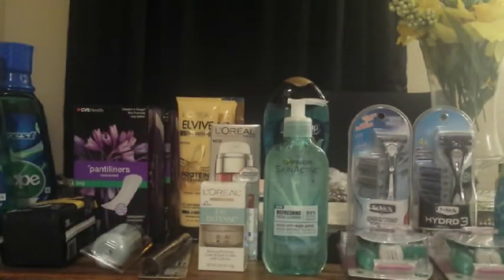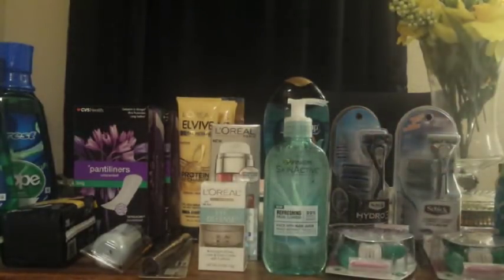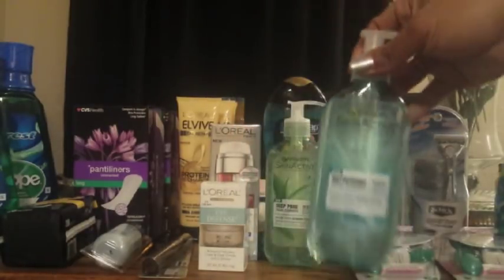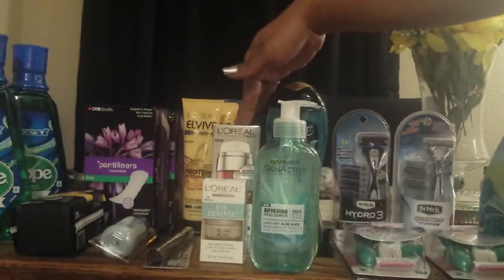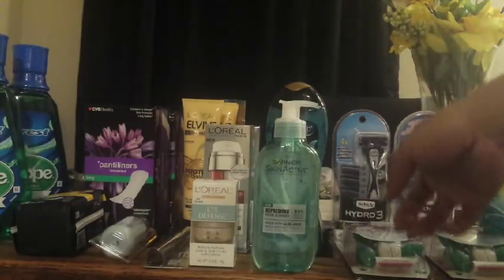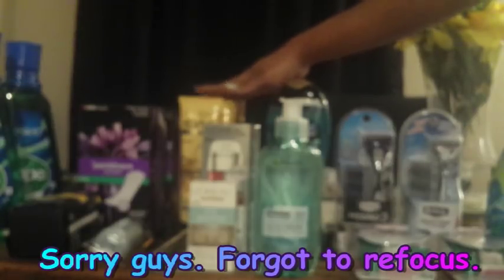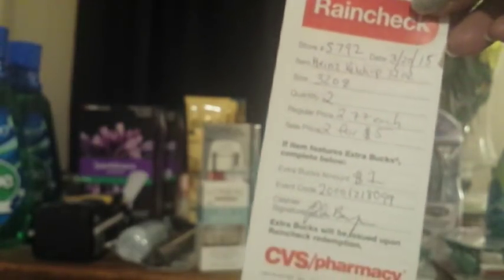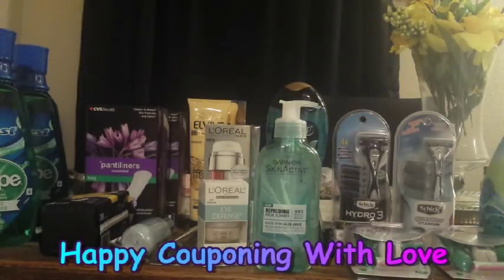Cvs Coupon Haul 3/20 5 Transactions. 3 Moneymakers. This Girl Is On Fire !!!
Hi guys. I did 5 transactions. 3 were MONEYMAKERS!!!. Happy couponing with love and enjoy.